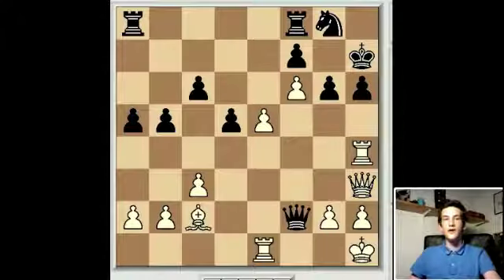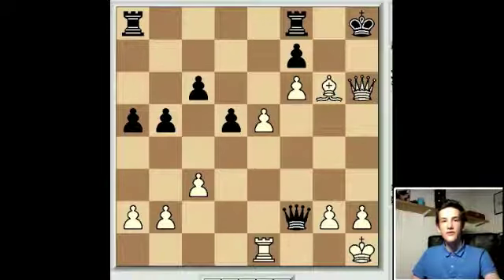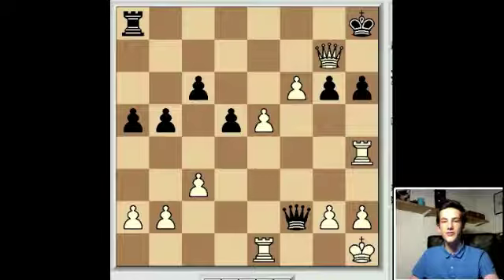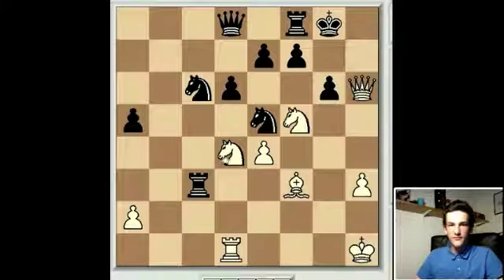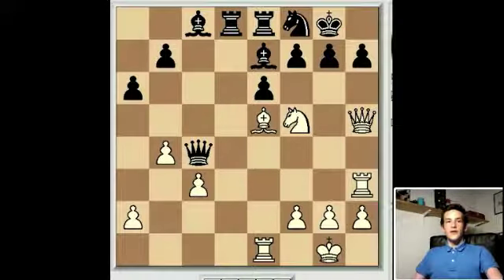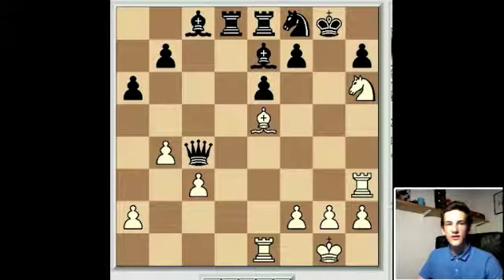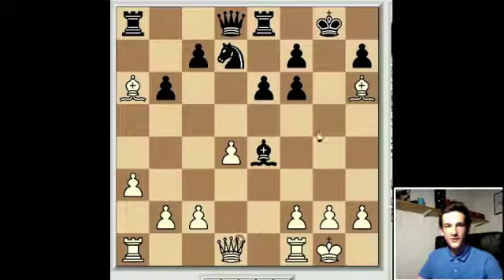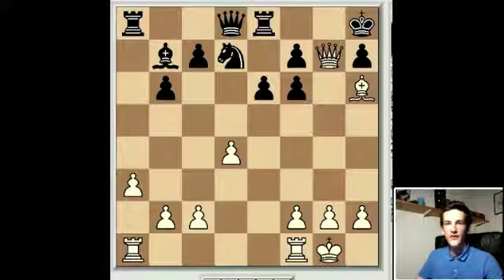Tactics #5 Attacking the King